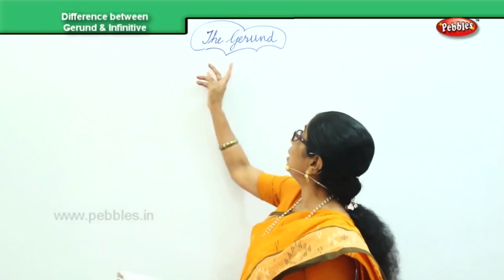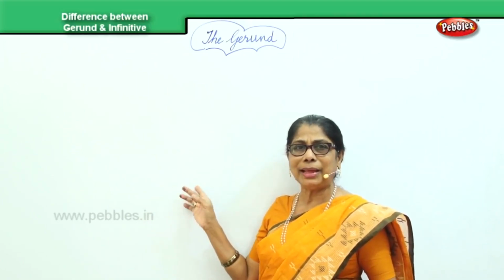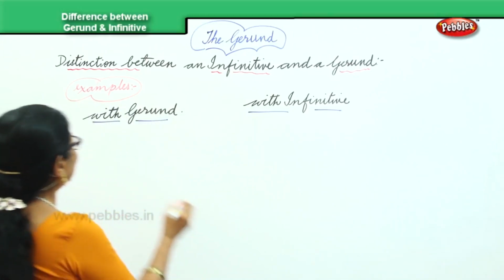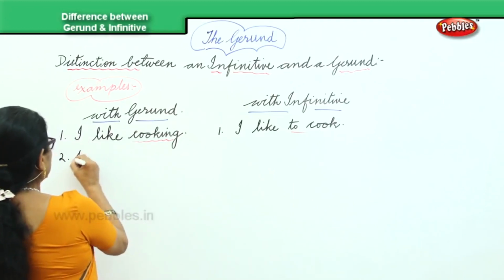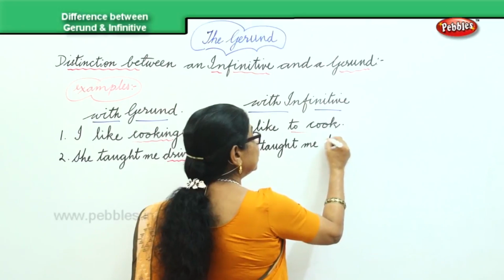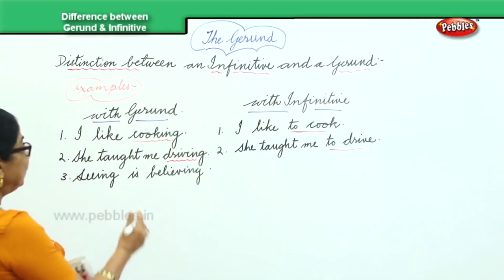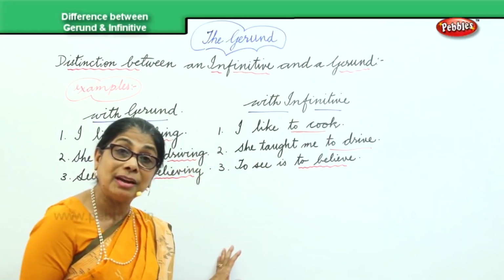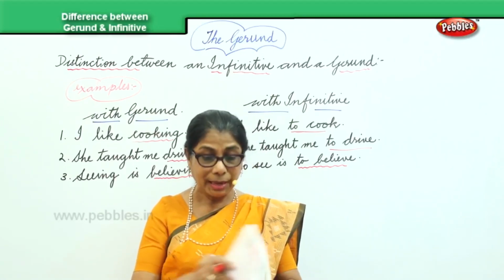Learn Grammar | Difference btn Gerund & Infinitive | English Grammar for Beginners